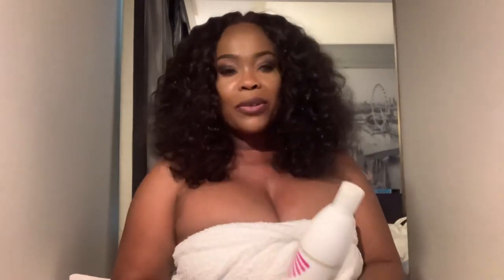Makari Hand And Body Lotion.